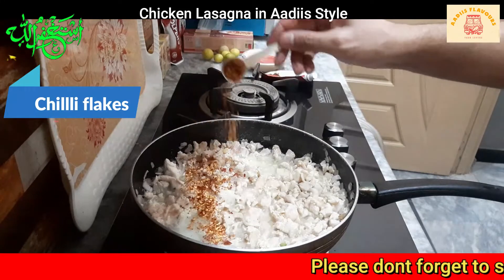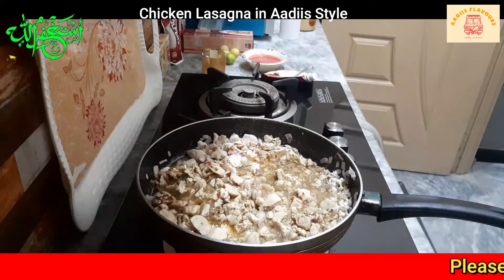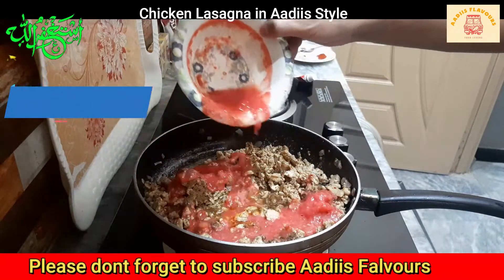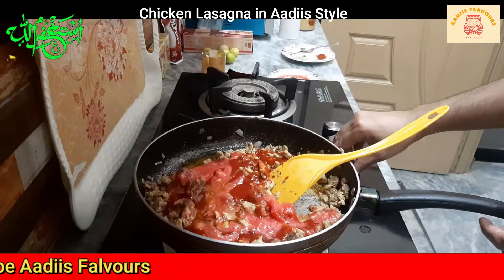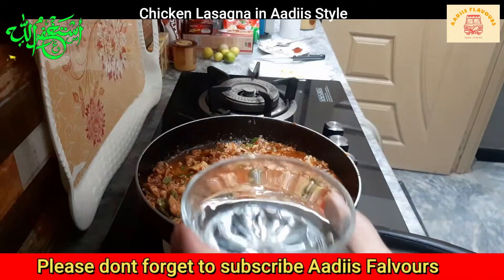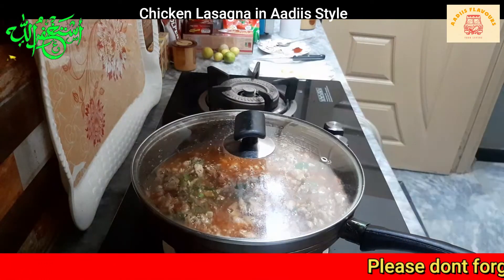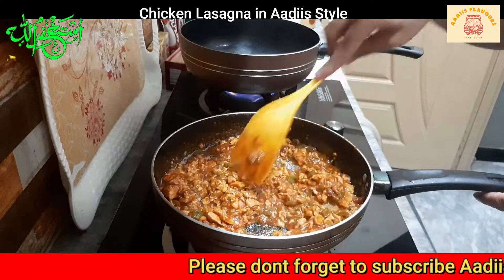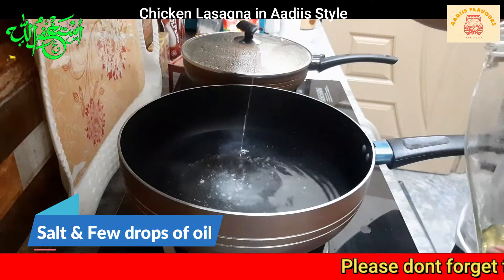Pakistani chicken lasgna pizza | chicken lasagna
I am food lover, eating and making food is fun for me.

Chicken lasagna
chickken lasagna recipe

Bewakt bhook ki quick recipies hoon ya family gathering ki ya phir commercial recipes , mile ga sub kuch yahan, kyun ye hai aadii k zaiqay i.e. aadiis flavours.